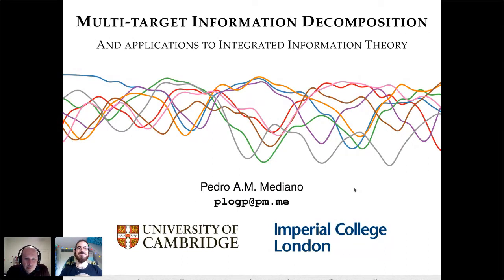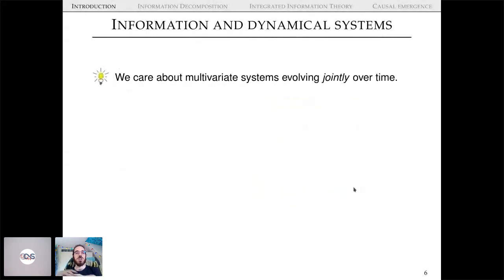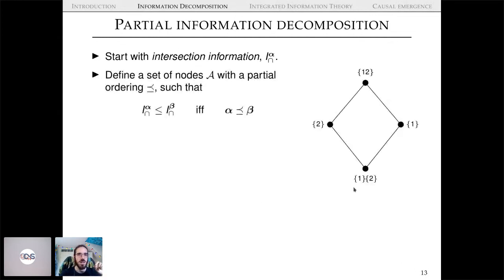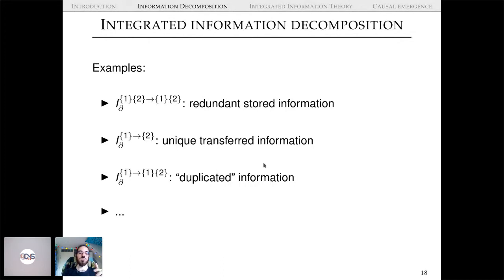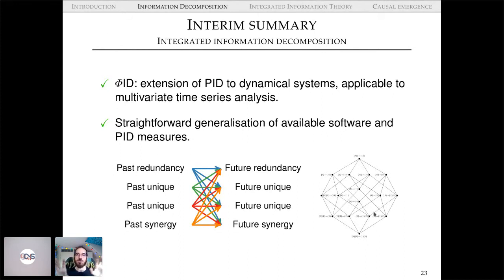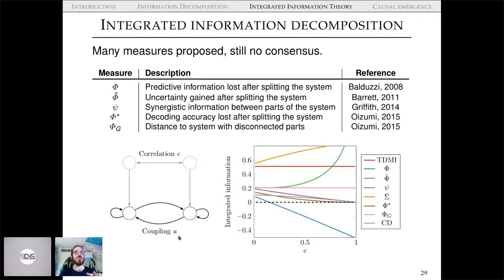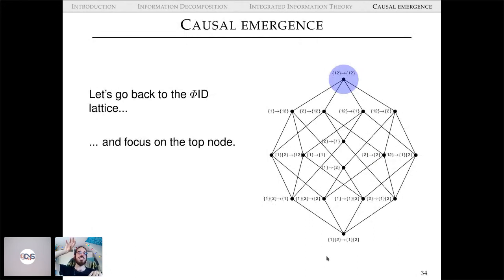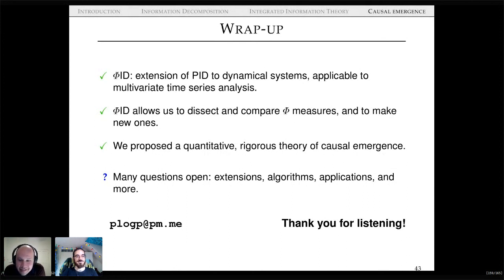CNS*2020: Workshop 01: Session 12: Multi-target information decomposition and applications to IIT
CNS*2020: Workshop 01: Session 12: Multi-target information decomposition and applications to integrated information theory
Speaker: Pedro Mediano